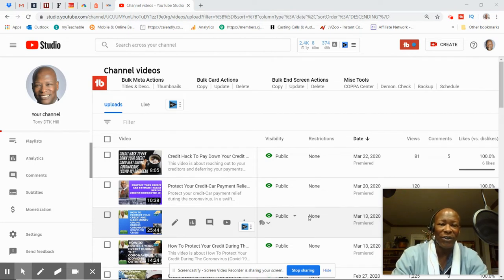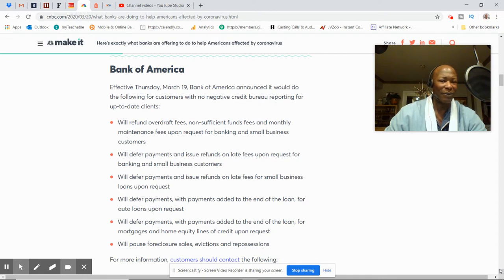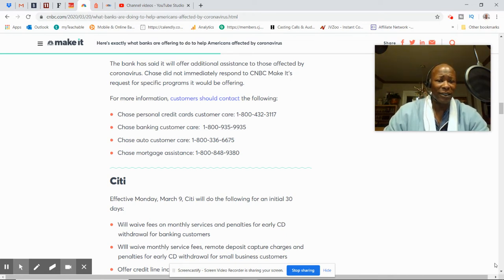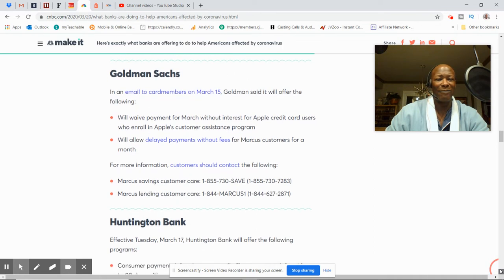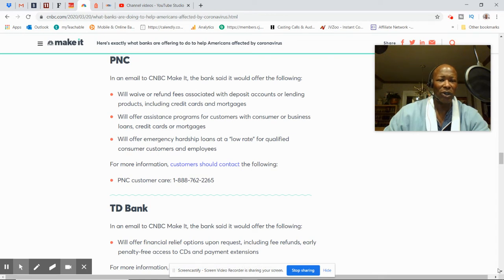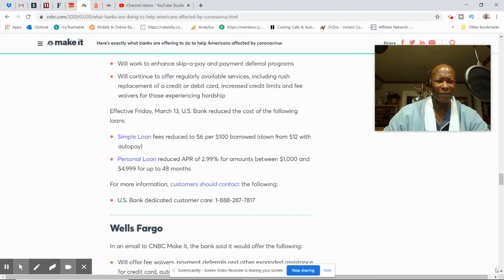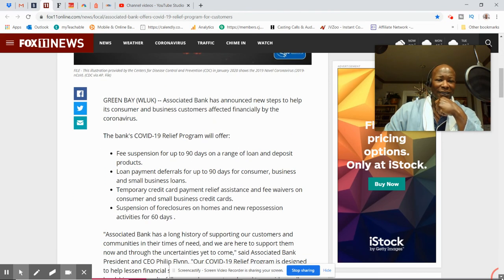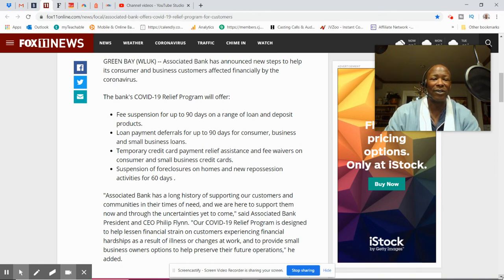Relief Programs For Mortgage/Auto/Credit Cards/Banking Fees During (Covid-19) Outbreak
This video is about Mortgage, Auto, Credit Card, Banking Relief Programs During (Covid-19) Outbreak. Being without a job or facing reduced hours at work can make it difficult to pay your bills, including credit card, loan and mortgage payments. But the good news is that many banks and financial companies have announced they are willing to work with customers impacted by the coronavirus though a number of programs, including fee waivers and payment deferrals. If your bank or financial institution is not listed, you should still reach out directly to ask about what assistance it can provide.

Personal and Small Business Credit Coaching & Consulting. Sign-up here.

Get my Experian, Transunion and Equifax Online Credit Dispute Guide and Dispute Script. Free 15 minute Consultation. Some deletion happen within a few hours.

Want to purchase a Tradeline? Contact Mike at Superior Tradelines here's my

If you need a legit Virtual Office and Business address for mail or to get financing look no further. I been with iPostal1 for 5 years.

All the Resources in the description I use or highly recommend

Get my Experian, Transunion and Equifax Disputing Online Instruction Guide
Easy to download and print.

Start Making Money Today On Turo!  Live One-on-One Coaching. Here's my link to sign up.
Pick my Brain: Ask me anything about credit and financing. Sign-up for my One hour Live One-on-One Coaching.

I will get you approved for higher credit limits in one day

Deleting Inquiries Made Easy! Inquiry Dispute Deletion Form No Credit Repair Letters Needed.

Free Credit Building Guide: 10 Things To Build Your Credit Fast
My Brand New! Credit Repair Blueprint Masterpiece. The Best Dispute Forms for Mail Disputes. Delete Inquiries, collections, charge-offs, late payments Here's the

Get My Brand New! Credit Repair Blueprint Masterpiece. The Best Dispute Forms for Mail Disputes. Delete Inquiries, collections, charge-offs, late payments Here's the
Get access to view your D&B® scores and ratings, enjoy 24/7 business credit monitoring, know which industries are requesting your file, and more Your Making Cents of Personal Credit Guide Easy download and print. Whether you've been credit invisible or just want to restore your credit. This Credit Guide is for you. Simply follow along the steps laid out in this guide.
Stop wasting time with video management Get the tool that got me 71 number #1’s on YouTube Get my 611 Credit Repair Letters & Dispute Form For $1 Buck

The equipment I use to my videos- Yeticaster Studio Bundle

Have a verified business and need a business tradeline sign-up for a Free Amazon Business Account.Create an Amazon business account. Everything you love about Amazon for work.

Take control of your credit score. Self helps you build credit for any stage in your financial journey. No credit score is needed to get started!

Category
Education